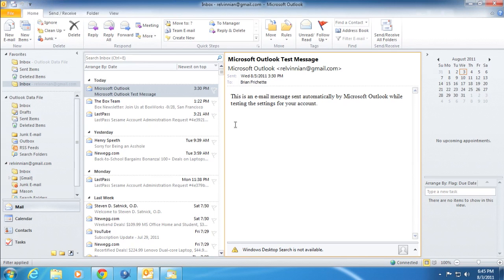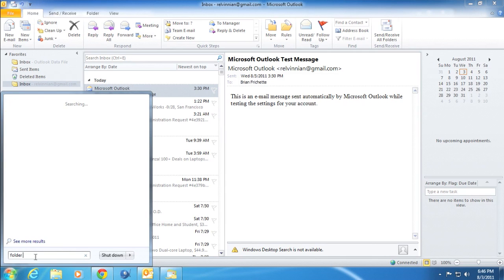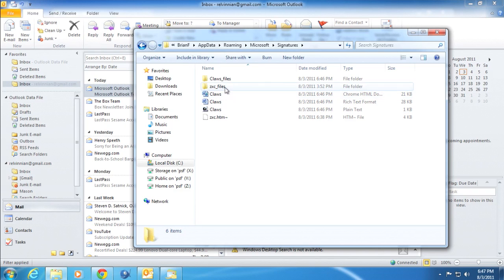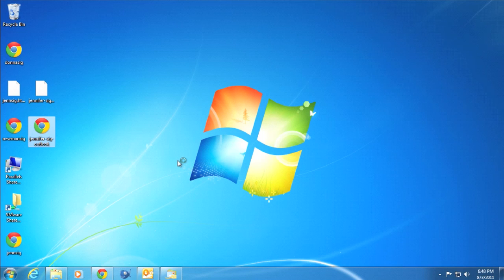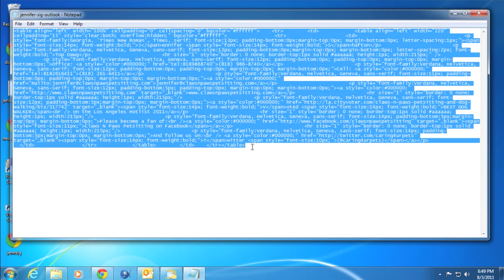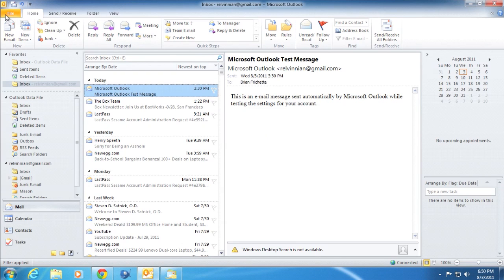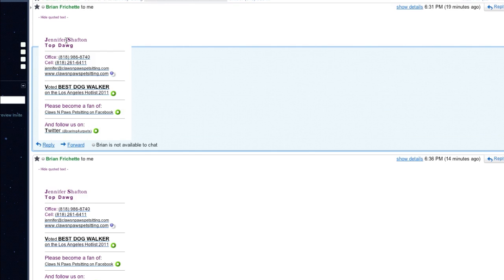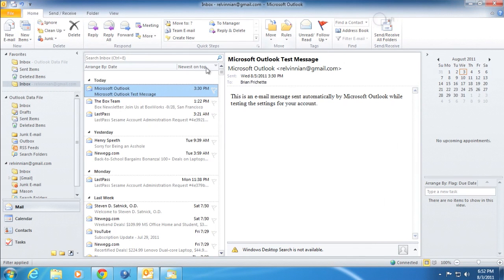Adding HTML Signatures to Outlook 2010